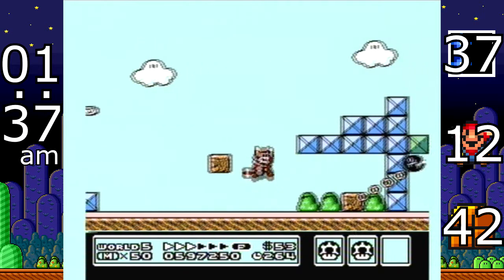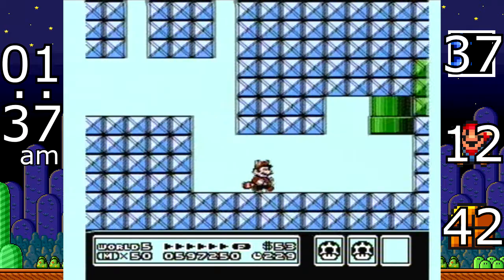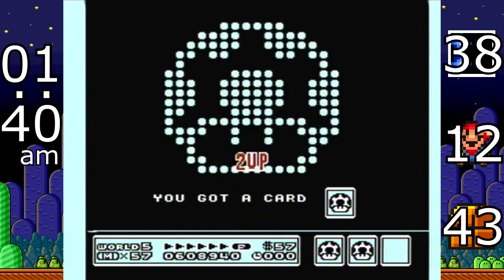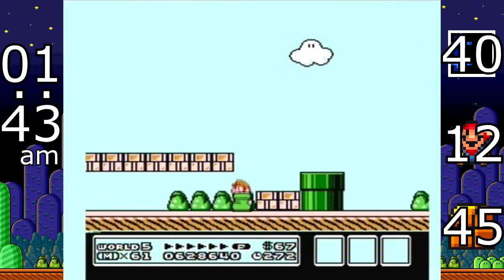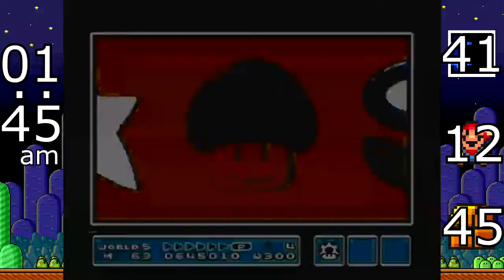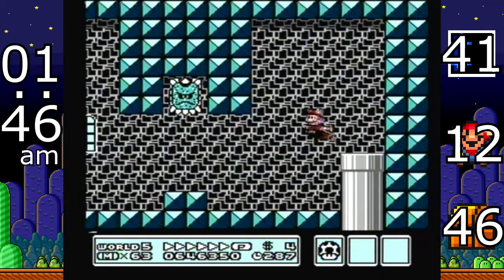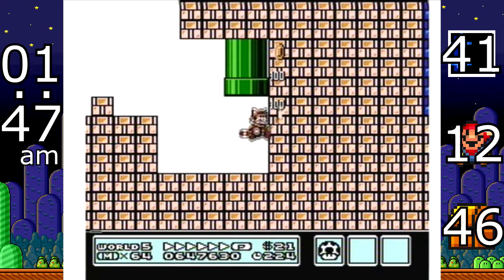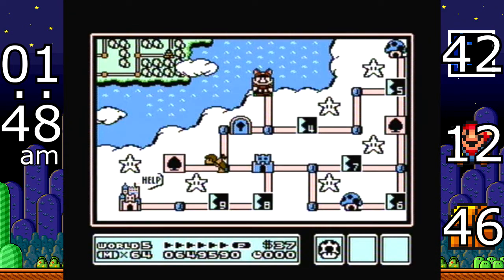Late Night Super Mario Bros. 3 - Part 7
World 5 of Super Mario Bros. 3 is all about the Sky! Although what's that you ask? There are no sky levels in this video? One of my favorite parts of this world has always been how it actually starts off on the ground, and then transitions in the heavens later on. Expect some sky high shenanigans in the next part!

Levels in this part of Late Night Super Mario Bros. 3:

5-1
5-2
5-Fortress
5-3
5-Tower